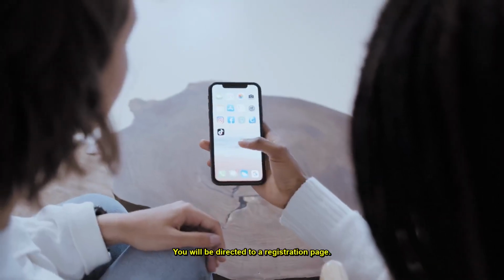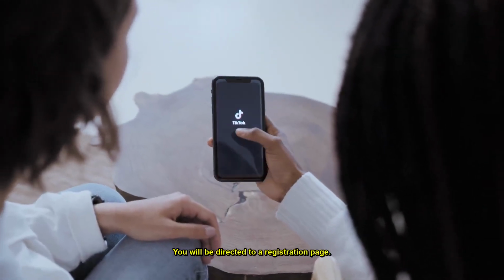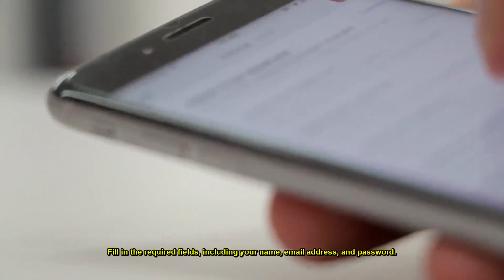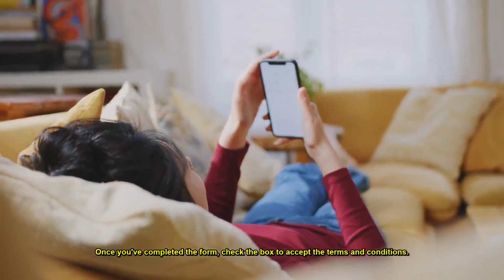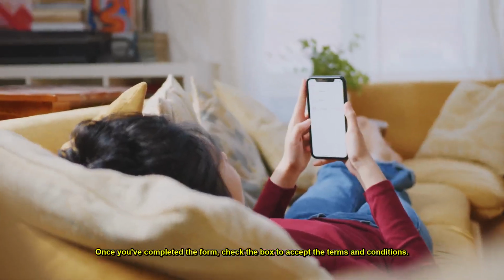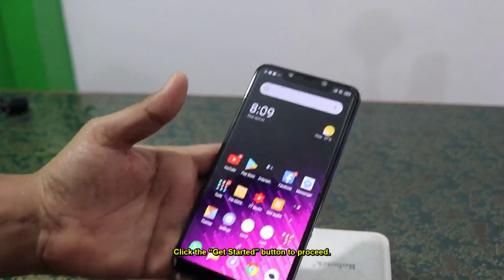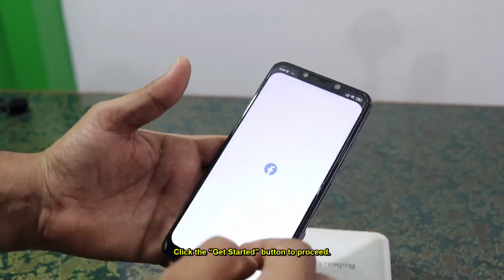How to subscribe to Teamwork.com for client project collaboration - Step By Step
Whether you're managing a team or coordinating with clients, this guide will walk you through the entire subscription process, ensuring you can maximize your productivity and streamline your workflow. Get ready to elevate your project management skills and enhance collaboration today!